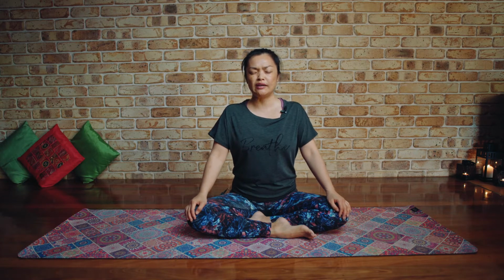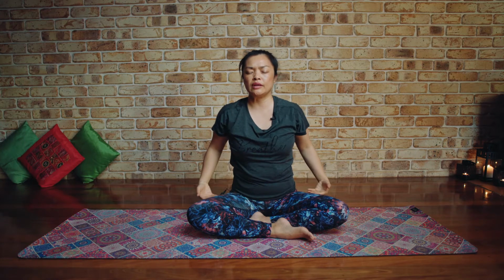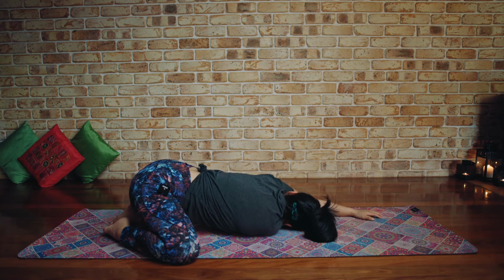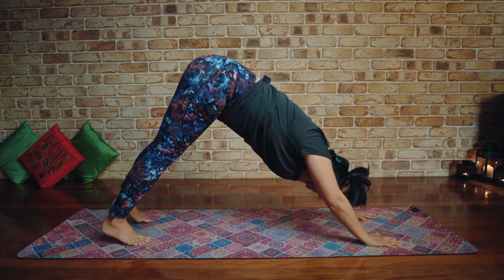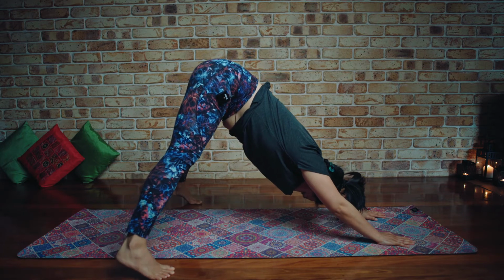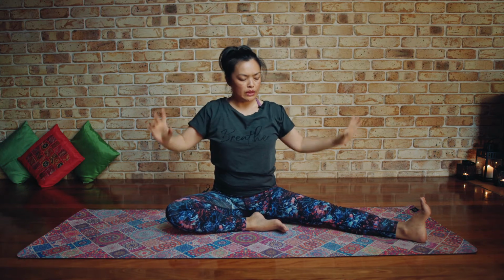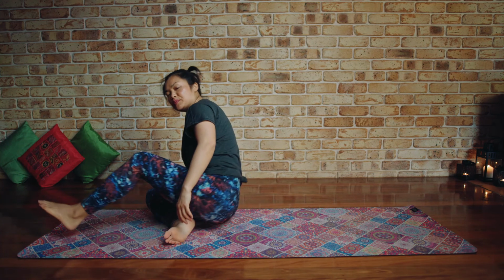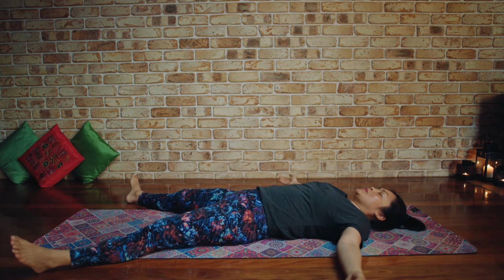Yoga for Weight Loss | 30 Min Dynamic Flow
Yoga is a phenomenal way to put you in touch with your body the way nothing else can, and yes, it can help you lose weight. In fact even simple breathwork, relaxing stretches to energizing flow are all effective tools to help you lose weight.

In this session we’re going to start by finding awareness through gentle, relaxing stretches and then moving into an energizing flow.Yoga works in different ways to bring about healthy weight.

Before taking part in this yoga lifestyle class (vegetarian cooking, massage, introductions to yoga hygiene techniques, kirtan, etc.) provided by the Australian School of Meditation & Yoga ABN 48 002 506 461 (ASMY) please carefully read the following Release from Liability terms. If you proceed with the class you will be taken to agree to the following:

-I am participating in this online class voluntarily and I assume full responsibility for any and all damage or injury which I may incur of cause through my participation. I am not covered by ASMY insurance. I am responsible assessing my ability to engage in this class and the suitability and safety of the physical space, fixtures and equipment I am using.
-I am responsible for not participating in this class in a manner that may breach any laws (social distancing, etc.)
-Massage is not without risk of injury. I will discontinue or ease off if there is pain, strain or discomfort and consult a medical professional if required.